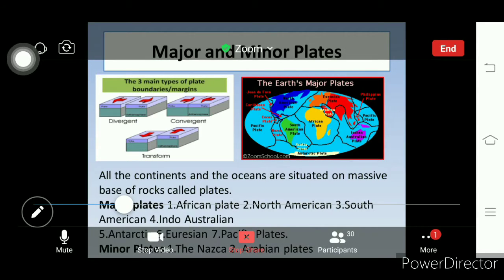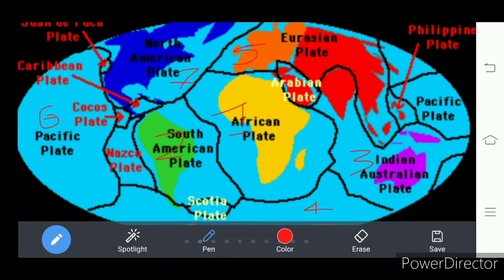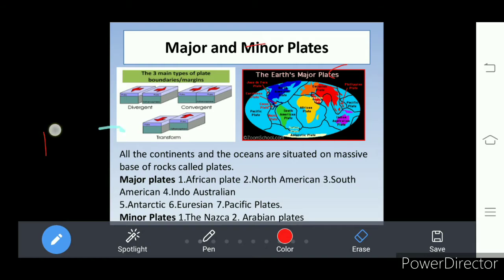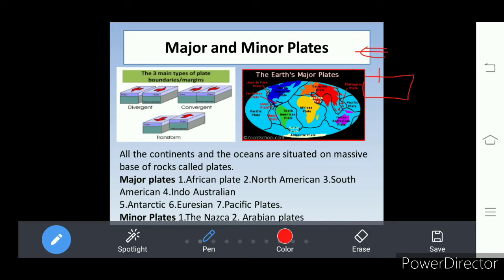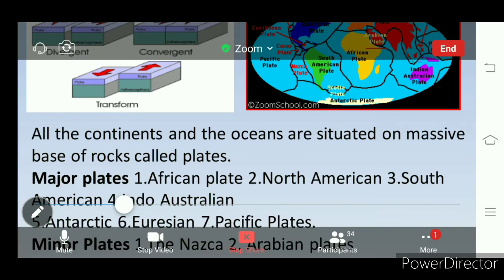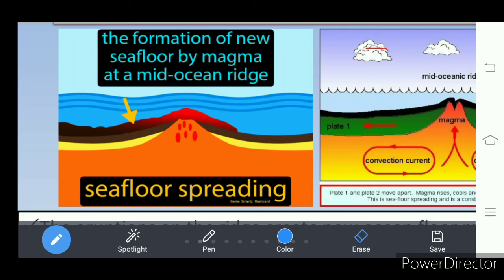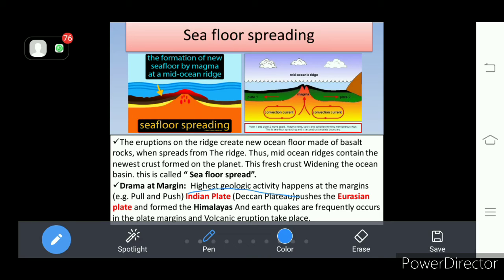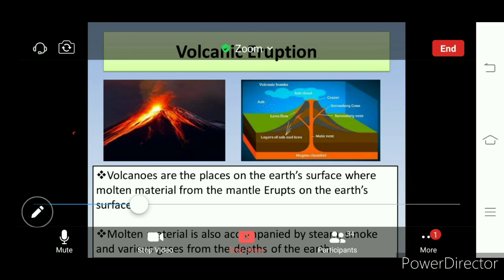9/social/2021-22(Ts,Ap)Natural Realms of the Earth/major plates,sea floor spreading/part-3.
9/social/2021-22(Ts,Ap)Natural Realms of the Earth/major plates,sea floor spreading/part-3.